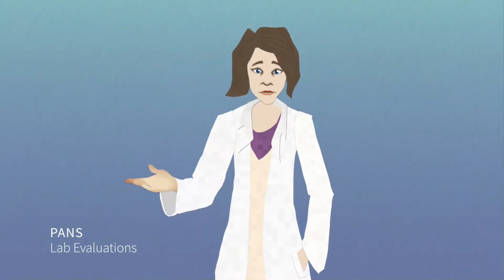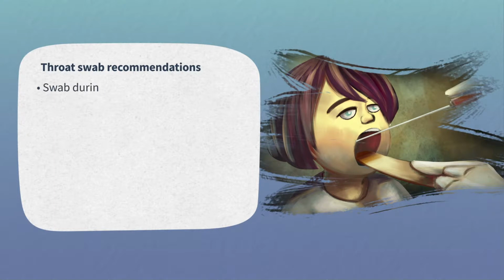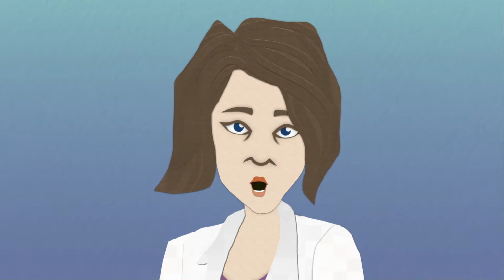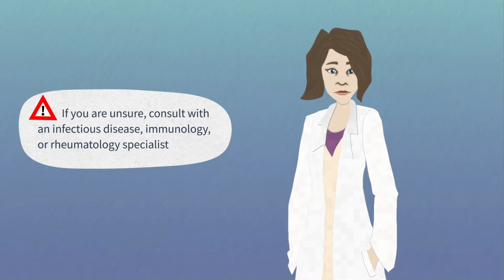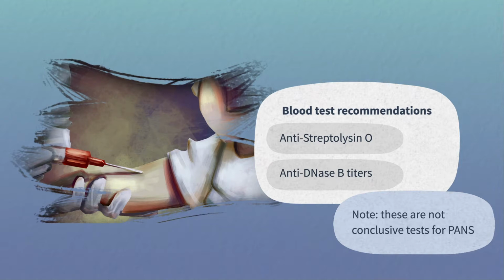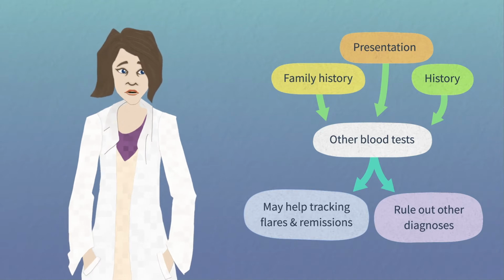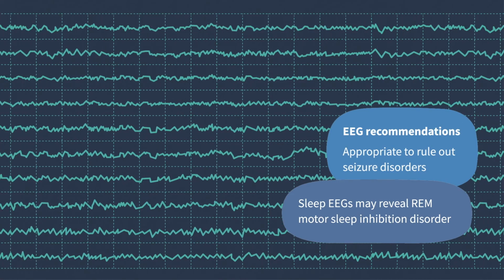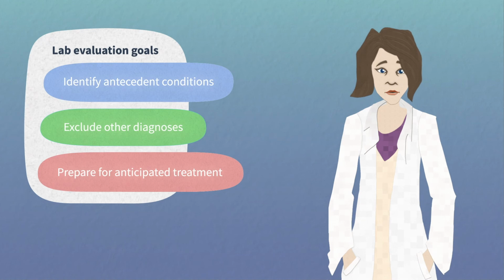Lab Evaluations for PANS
If you are interested in taking the full course for CME credit, check it out

Faculty or student at Stanford Medicine?

Created by Stanford EdTech, 2018.